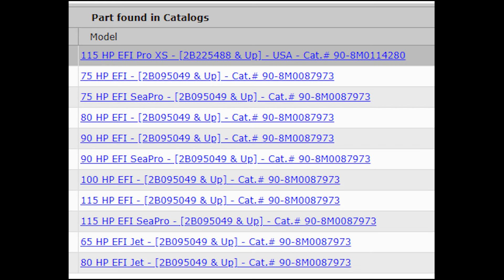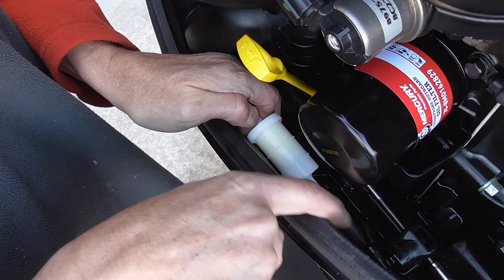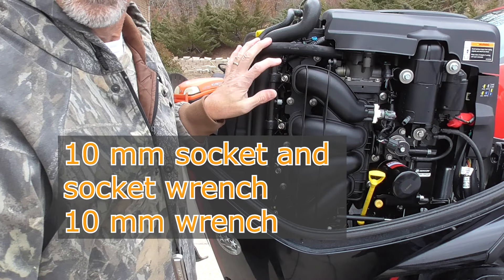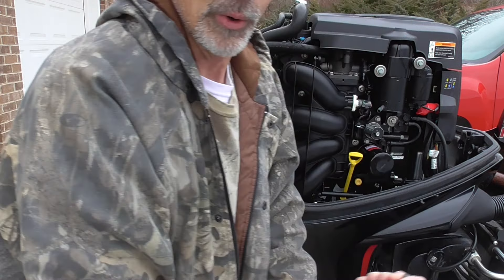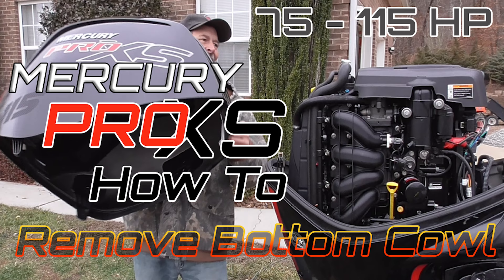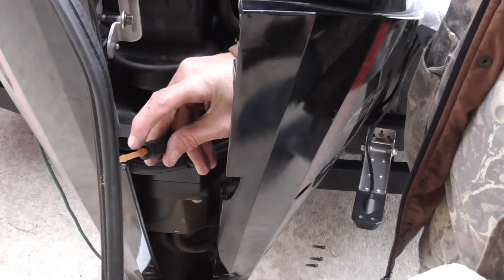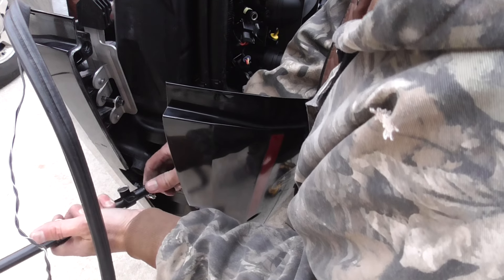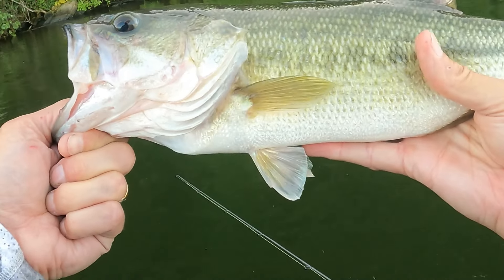Replace inline and fuel rail fuel filters on the Mercury ProXS 115.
This video covers the how-to and tips for replacing both the fuel filters on the Mercury ProXS motors. There are actually a considerable numbers of motors where this can be applied, like the SeaPro, 4-stroke, and other ProXS motors, from 65 horsepower to 115 horsepower.